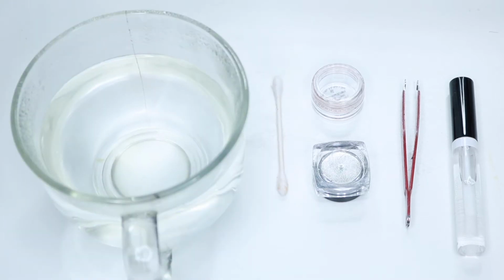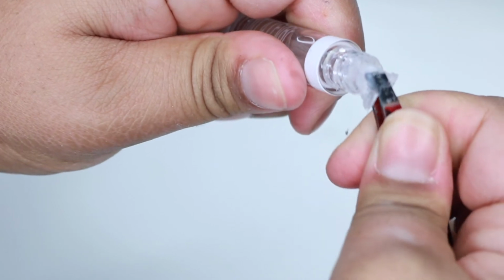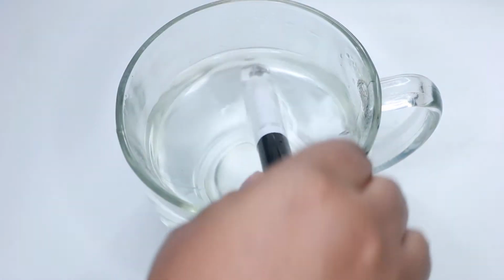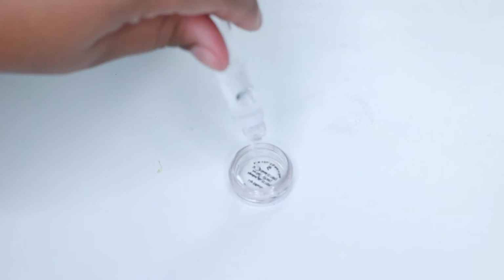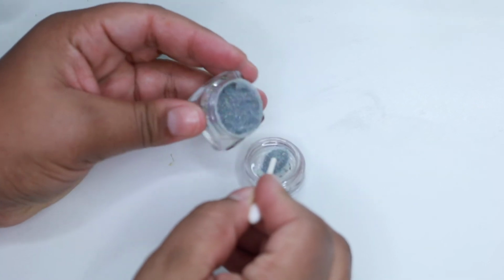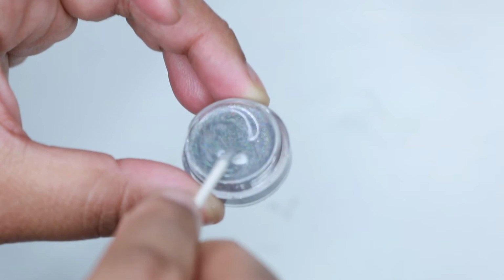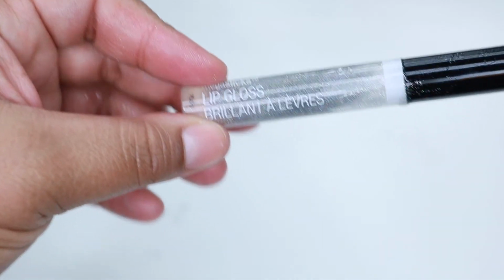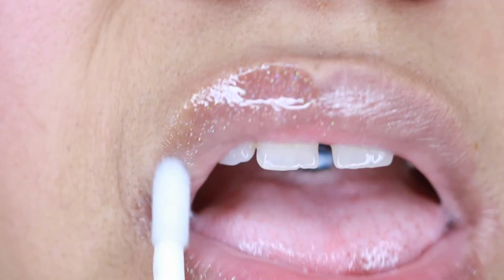DIY HOLO GLITTER LIPGLOSS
Hey guys so today I show you how I make my holo super glittery lipgloss.

♡ PRODUCTS ♡
- Clear Lipgloss
- Holographic Fine Glitter
- Cup of Boiling Hot Water